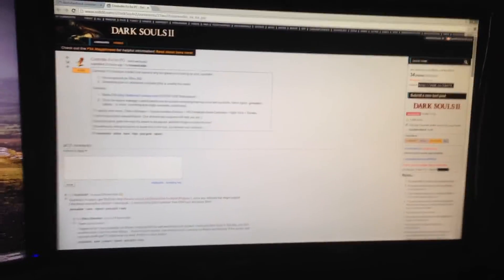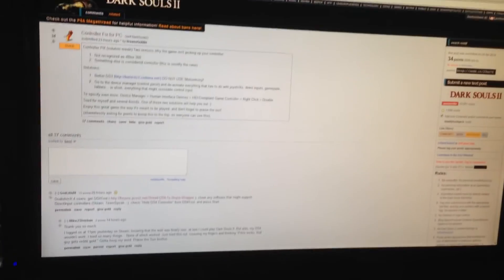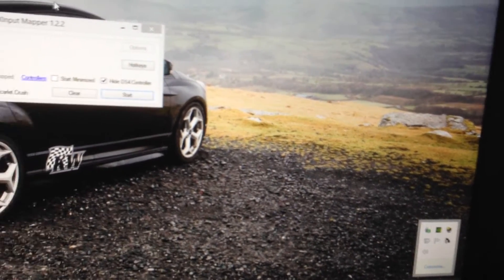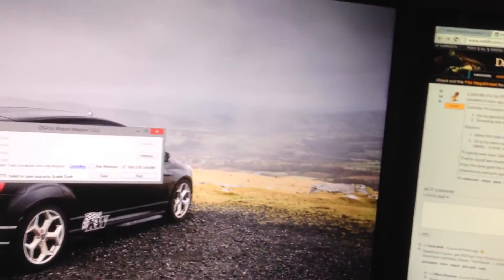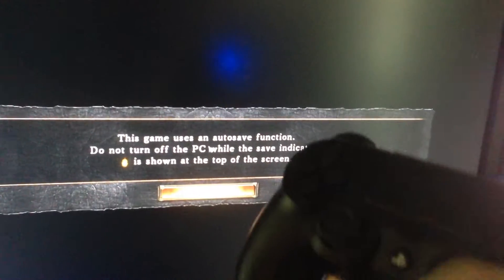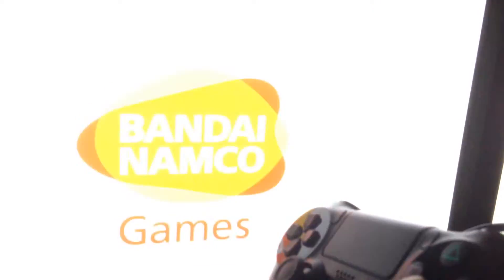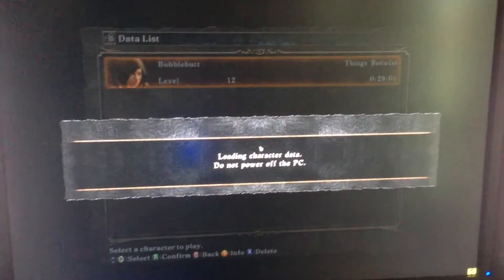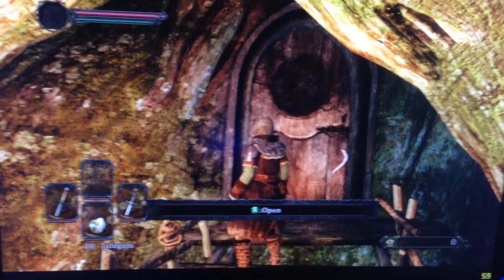How to use Dual Shock 4 with Dark Souls 2 (PC)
Thanks to GoaLitiuM on /r/darksouls2